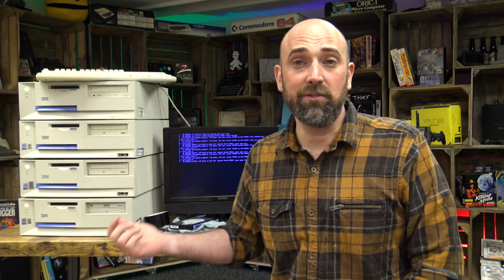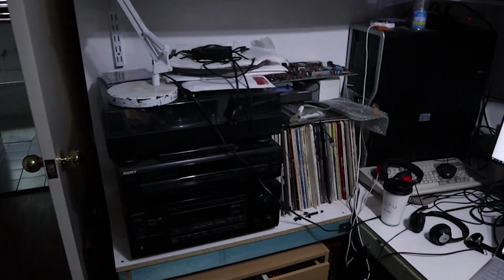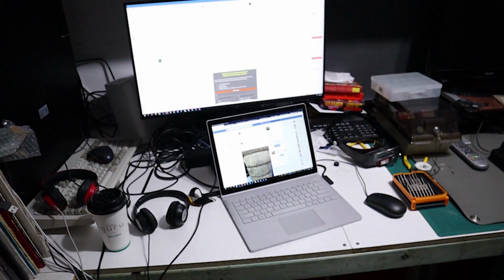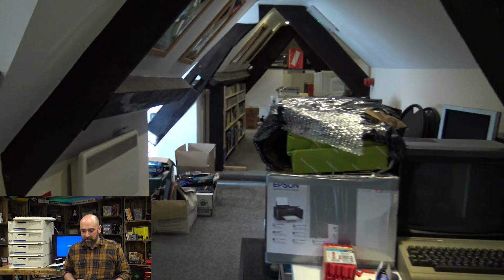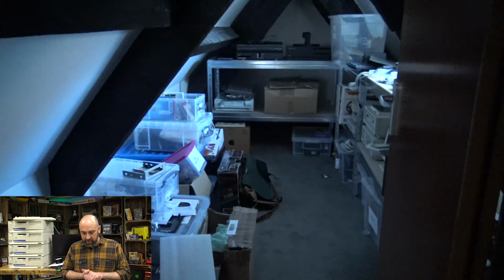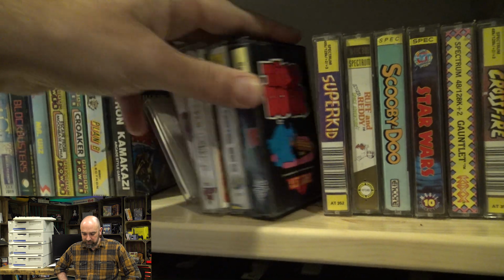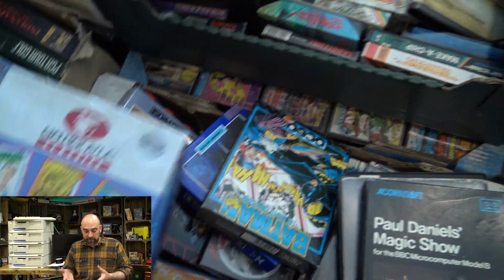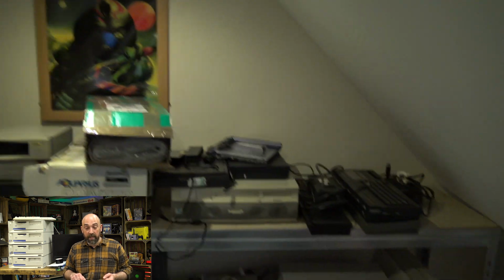RMC Diaries 08/04/20 - I covered my grandad in lard, he went downhill quickly after that.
These VLOGS are daily chats to get through the strange situation we find ourselves in together.  Feel free to chat about anything and everything in the comments section.